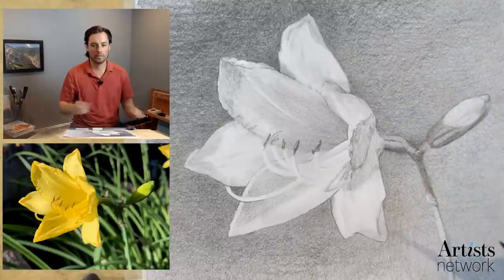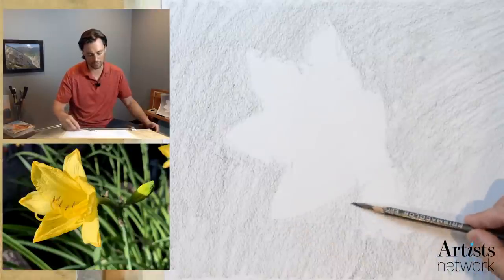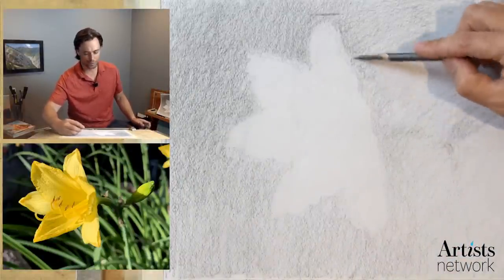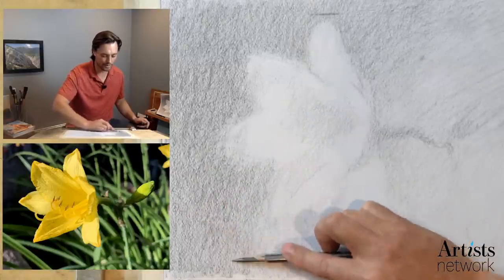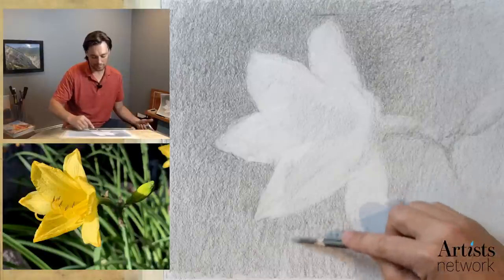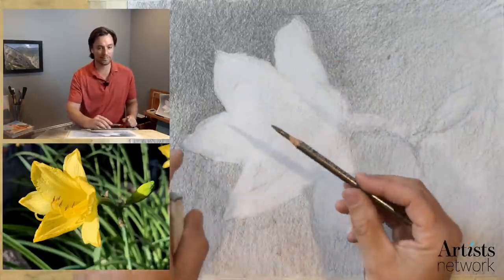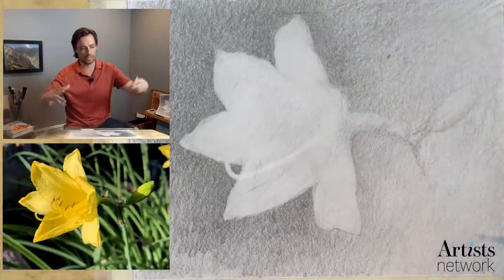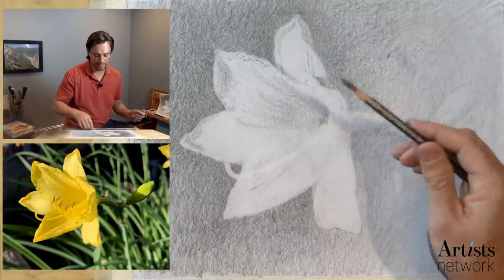Once and Floral | Drawing a Yellow Lily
Learn pencil drawing techniques, develop your charcoal drawing skills, and boost your drawing skills by joining artists from around the world in Drawing Together, with Artists Network - Episode 45: Once and Floral | Drawing a Yellow Lily.

We're visiting flowers again, and I'm very excited. This time, I'll be using graphite to capture the delicacy, light, and detail of a beautiful yellow lily. Follow along using this reference image

Today, I'm working with:
* Smooth drawing paper
* Ebony Pencil (4B, 6B, or darker graphite will work)

In this session, we'll cover:
* Drawing flowers
* Drawing a lily
* Drawing techniques for texture